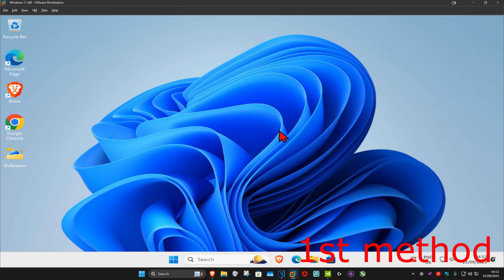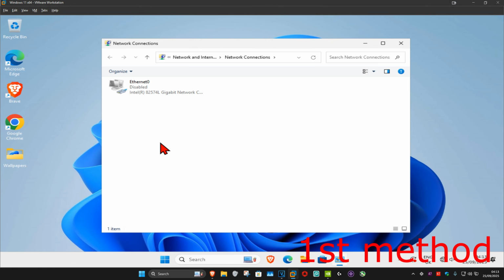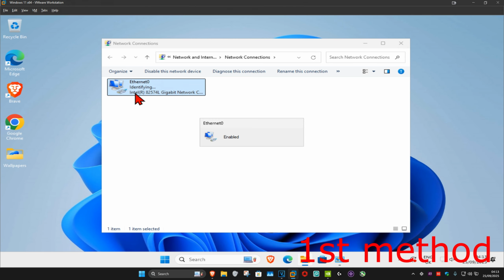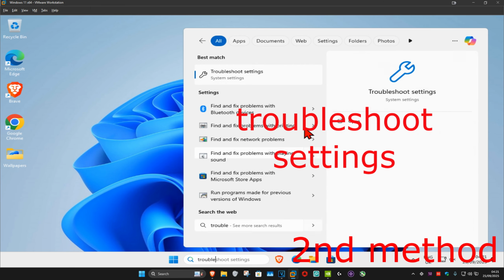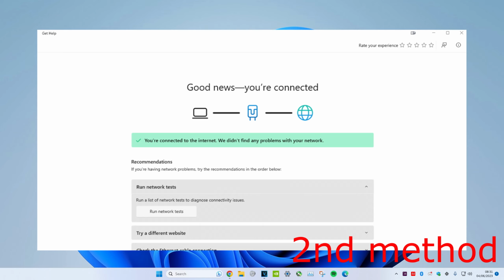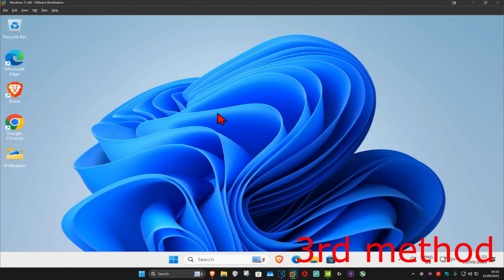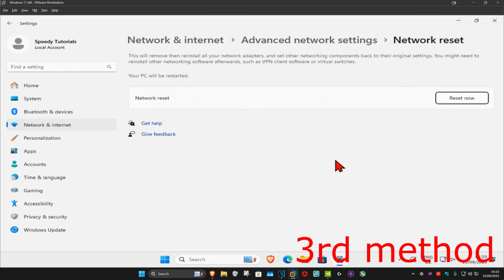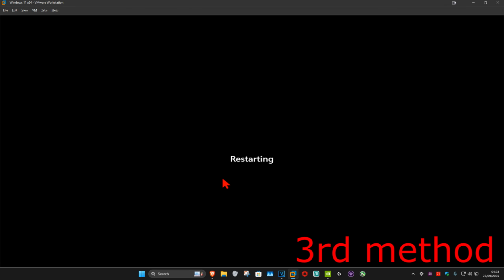How To Fix Wi-Fi is Not Connecting to Lenovo, Dell, HP, Acer Laptop in Windows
Is your Lenovo laptop not connecting to Wi-Fi? In this video, I’ll show you how to fix Wi-Fi connection issues on your Lenovo laptop running Windows. This works for Dell, HP, Lenovo, Asus, Acer, Microsoft, Razer, MSI, Samsung, Huawei, LG

Issues addressed in this tutorial:

Wi-Fi not connecting on Lenovo laptop
Fixing Wi-Fi connection issues on Windows
Troubleshooting Wi-Fi problems on Lenovo laptops
Resolving network connection problems on Lenovo devices